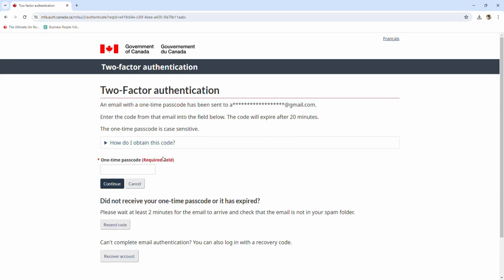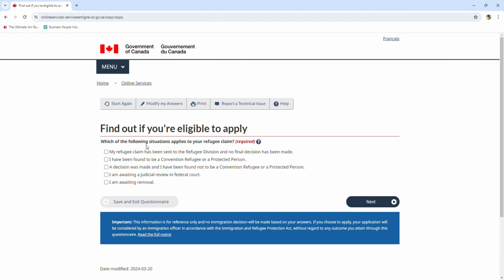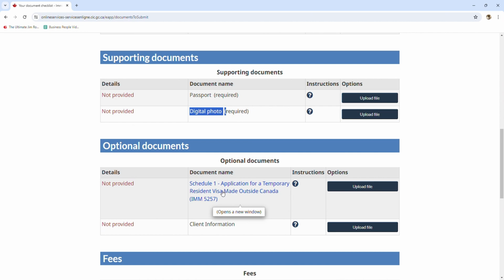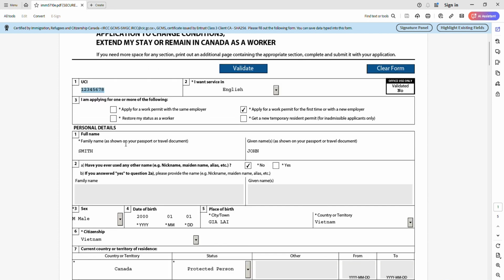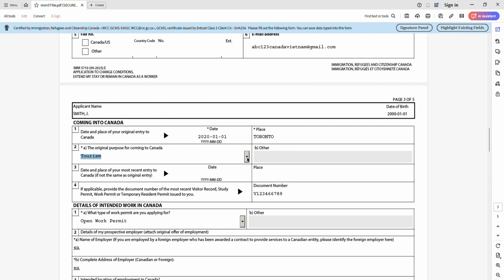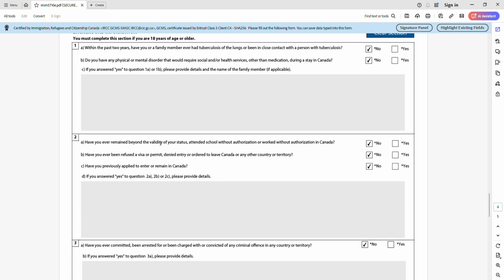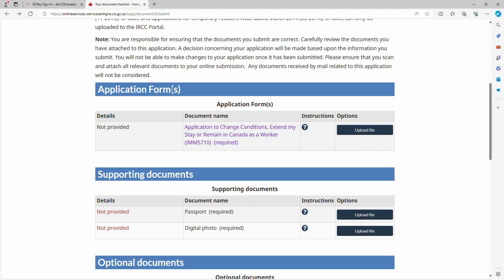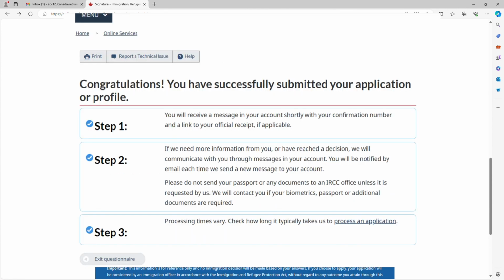WORK PERMIT for REFUGEE CLAIMANT INSIDE CANADA- How to apply for a Work Permit in Canada